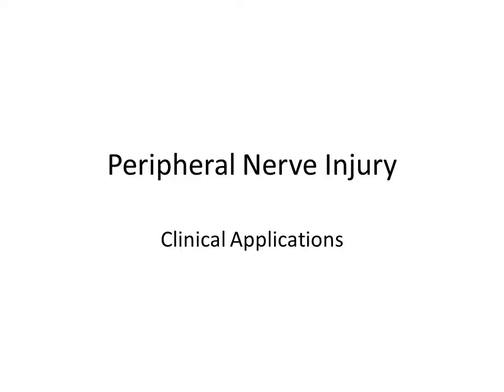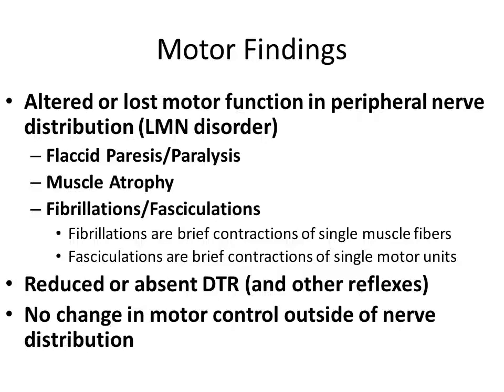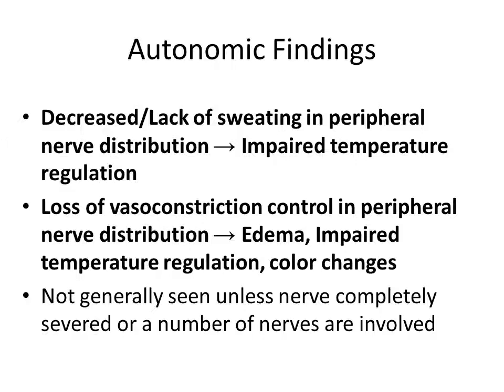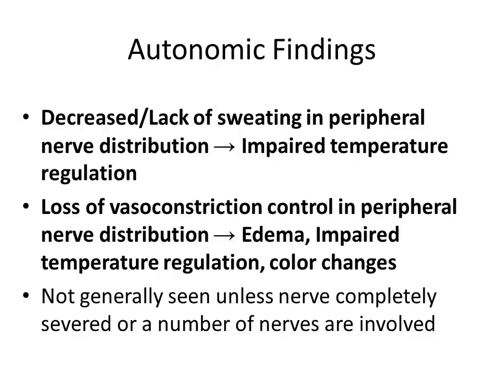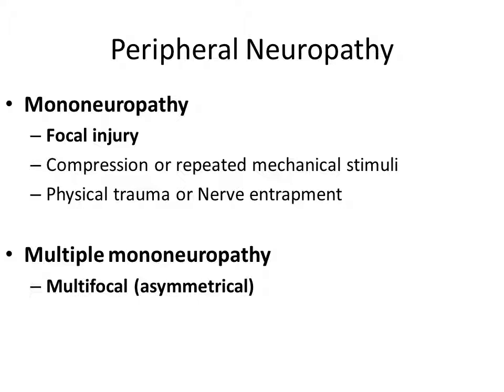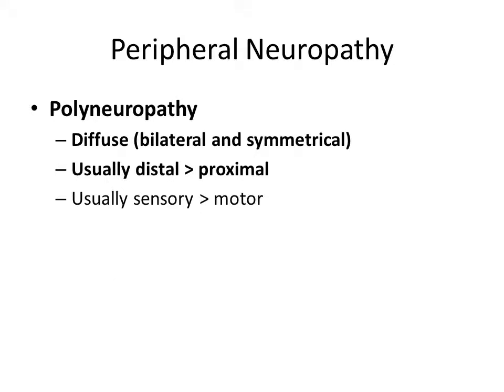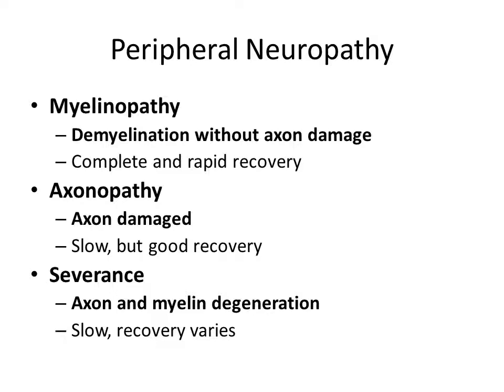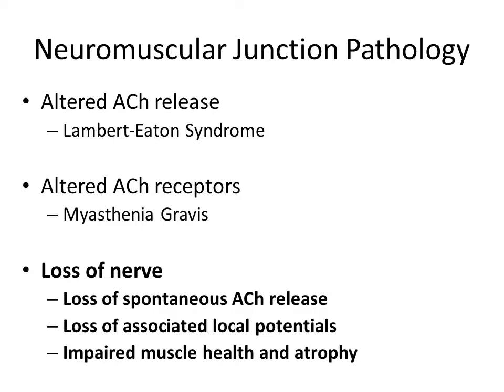BIO 585 Week 6 Lecture 1 Peripheral Nerve Injury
TMOT Program - K. Lemley